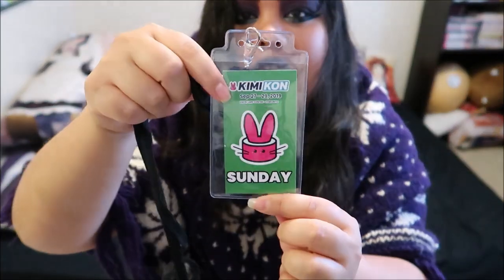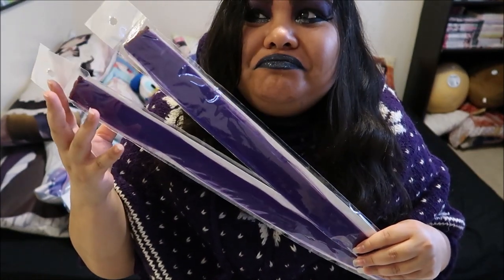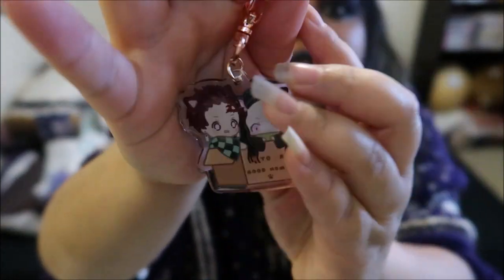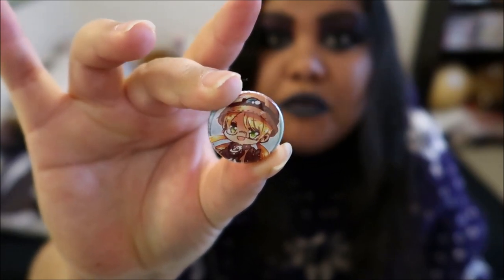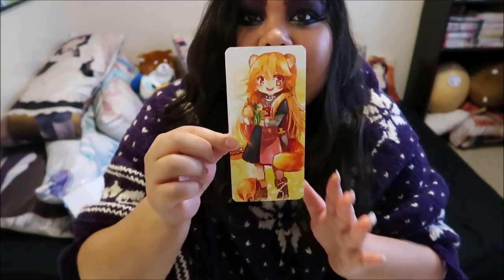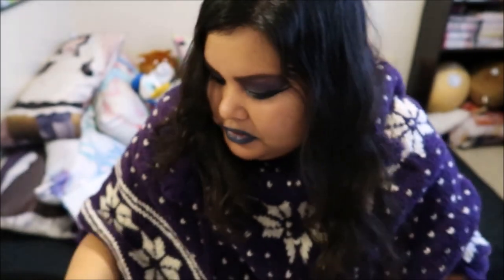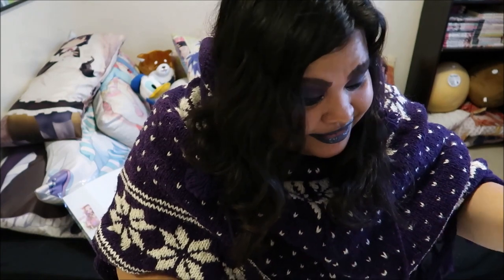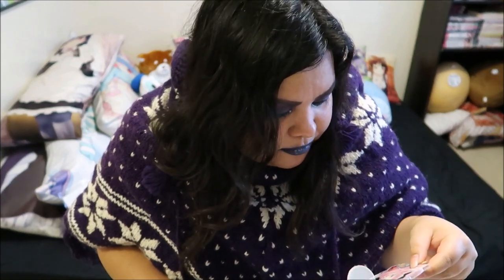Otaku Haul #64 - KimiKon Anime Convention Haul + Con Review [*2019]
My Mailbox Address ^_^ -
Toronto, Ontario
M6E 0A2
Canada